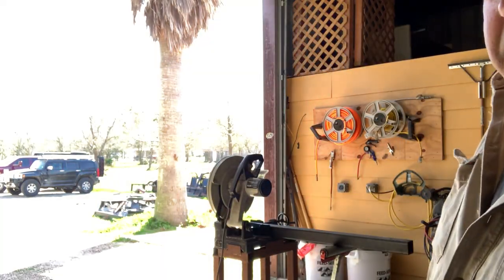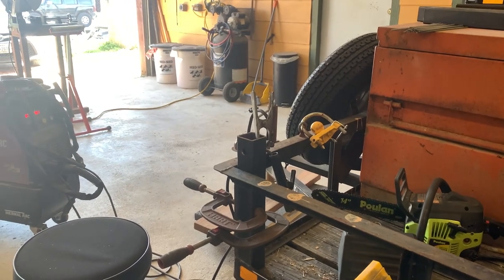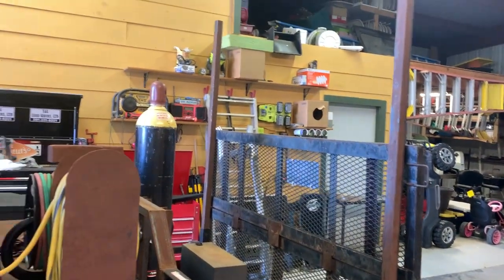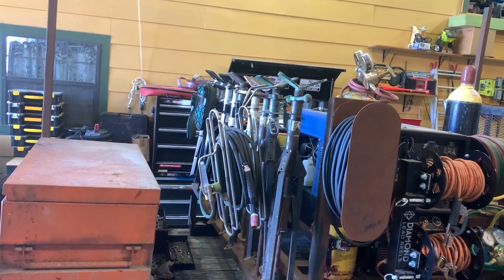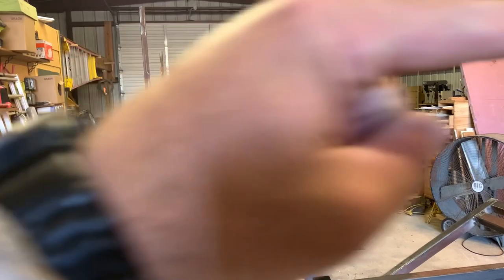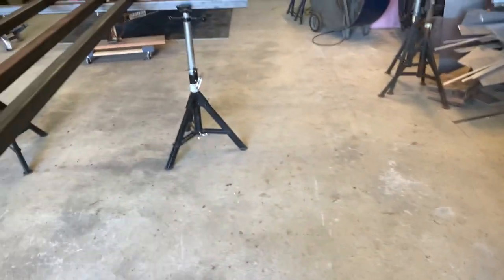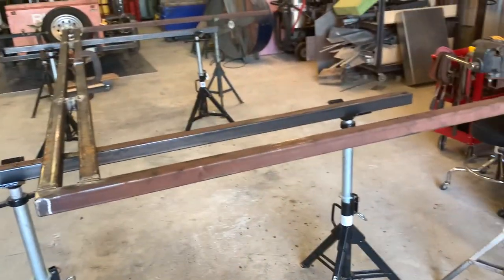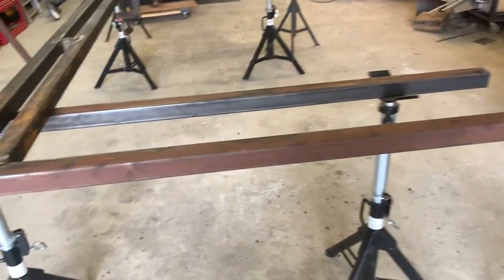WELDING TRAILER BUILD EP3 LADDER RACK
This is another part of the build on the welding trailer. I'm showing the ladder rack or material rack build for the welding trailer.
Computer/Software/Camera I use:
GoPro Hero 8
YoTilon Camera Tripod

Tools/Equipment I use:
Dewalt 4 ½” Grinder
4 ½” Grinding Disk
4” Wire Wheel
Wolverine Grinder 4 ½” Disk
7018 Low Hydrogen Rods
Leather Gloves
Welding Hood
Nicholson Half Round File
3LB Hammer
Fixture Clamps
Evolution Metal chop Saw
Evolution Metal Saw Blade